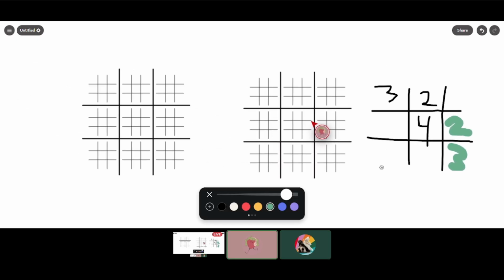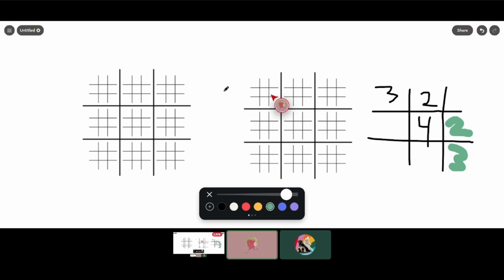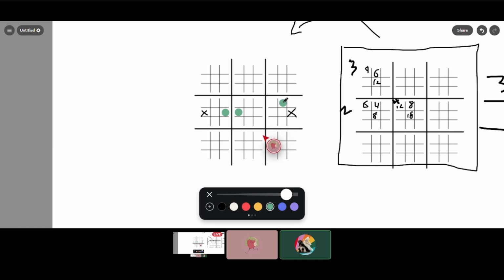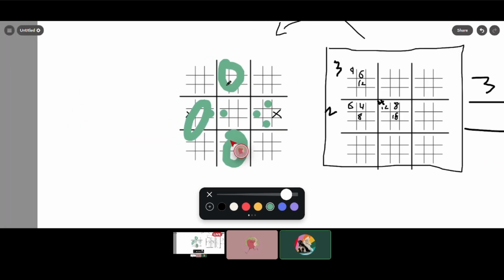Tic Tac Toe - Freedom and Points